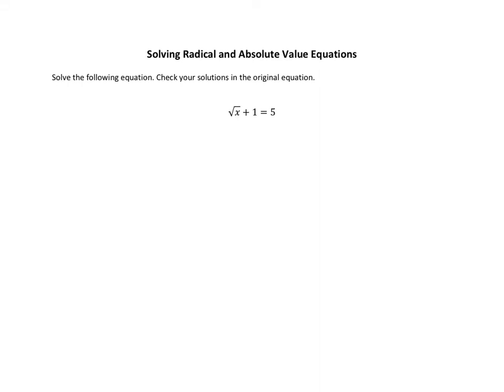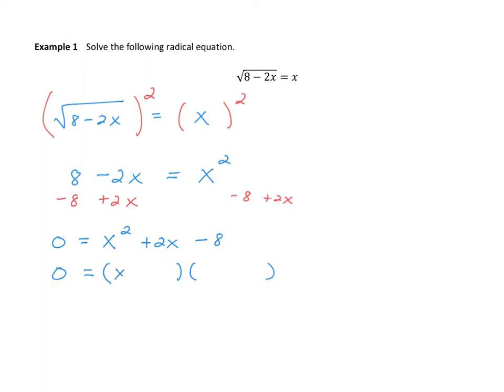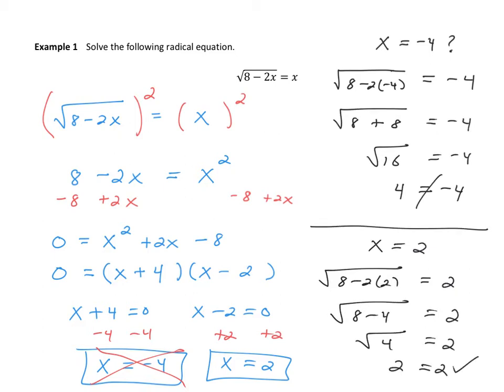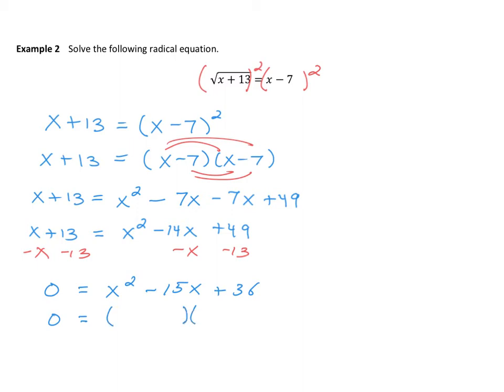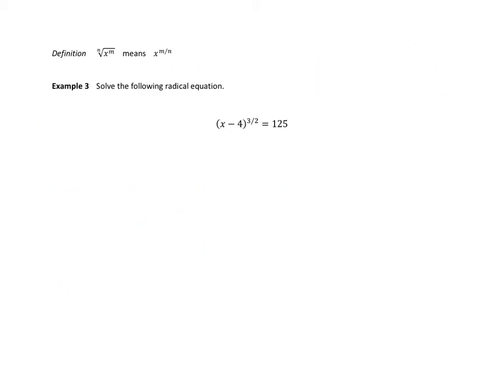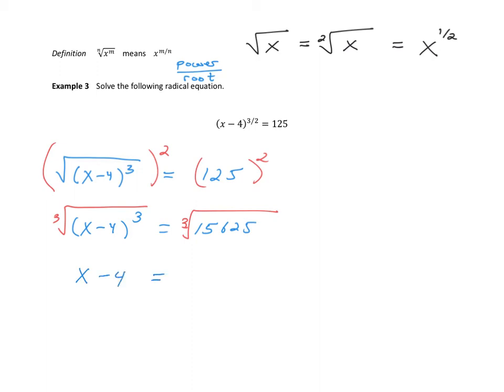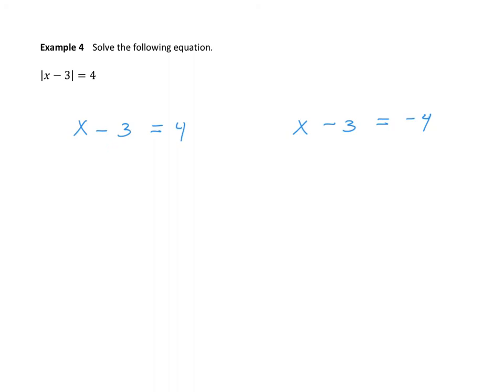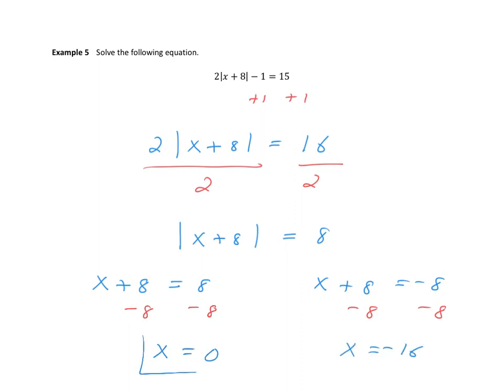MTH 104 Lesson 1.6